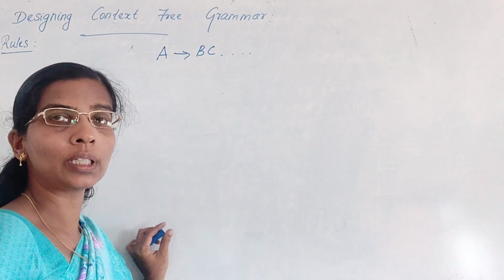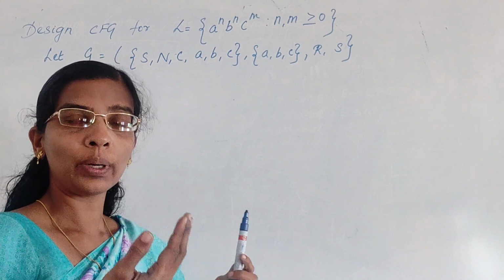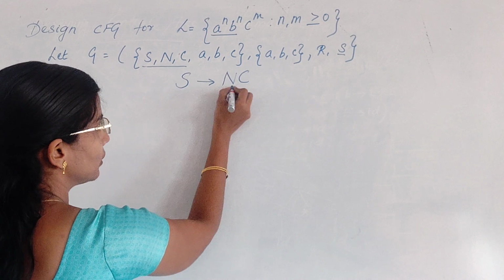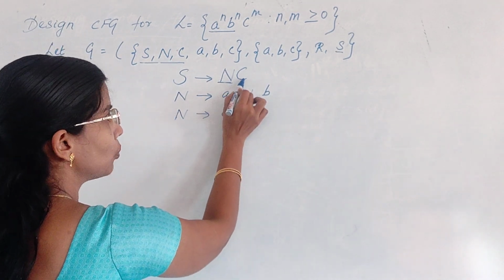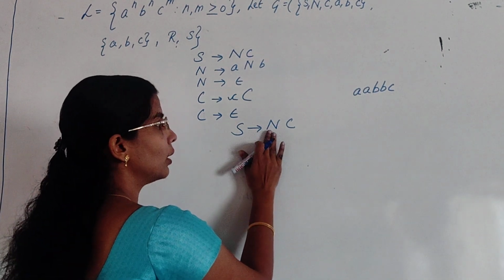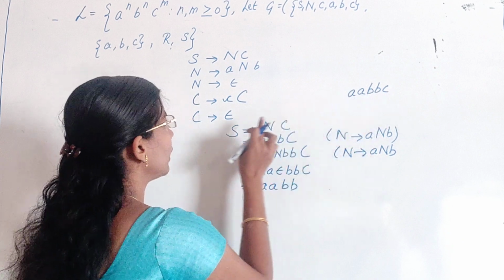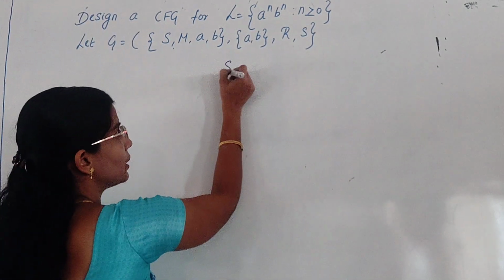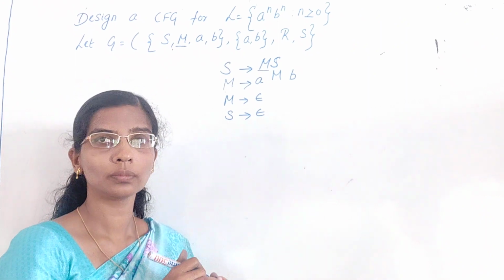Automata Theory:Lecture#28:Designing CFG